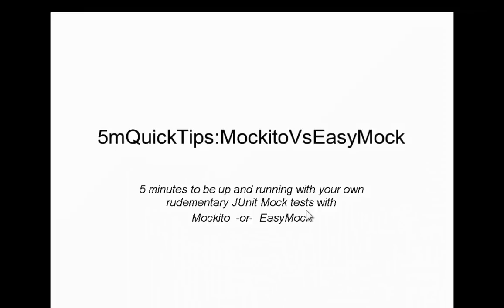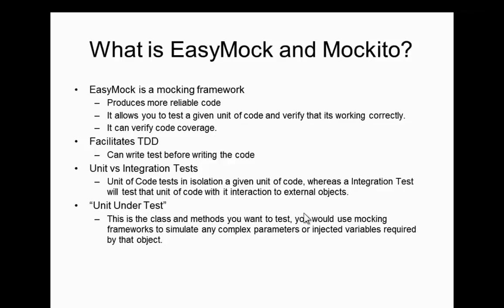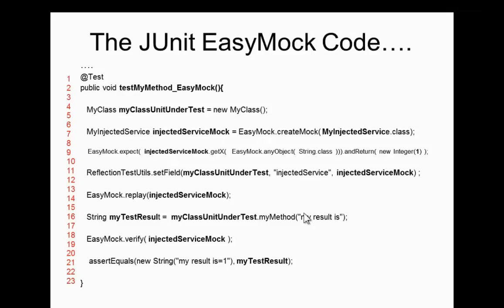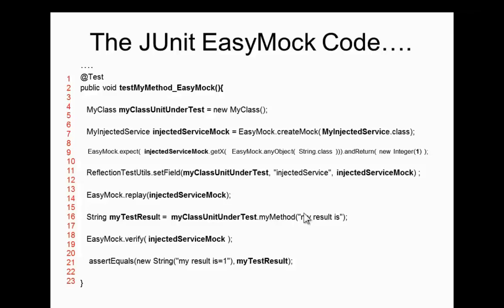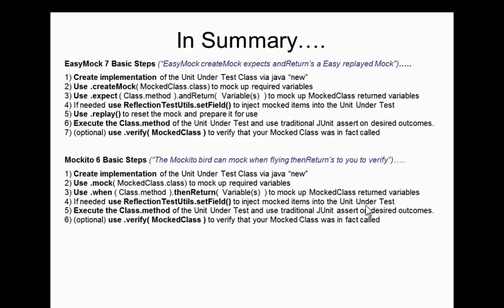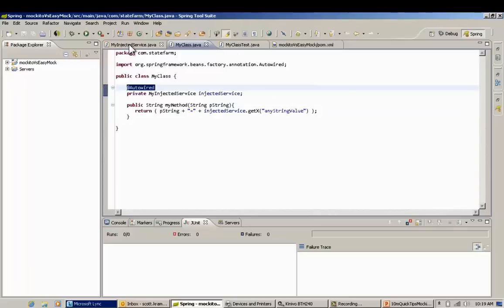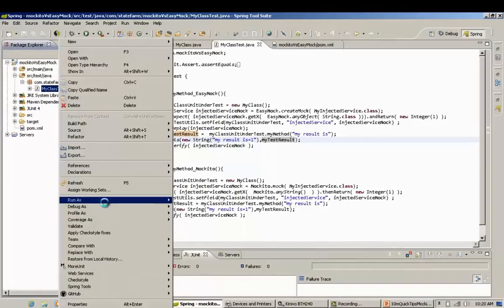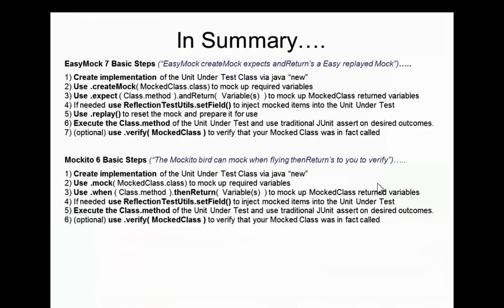EasyMock vs Mockito - Up and running in 5 minutes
Learn Java Test Driven Development TDD using EasyMock and Mockito (and differences) in a quick 10 minute "quicktips"  Also covers Spring Maven use.  This is designed to be a very short intro to the above concepts.  Written by Scott Kramer of Visual Success.